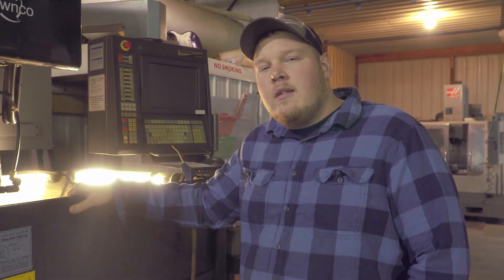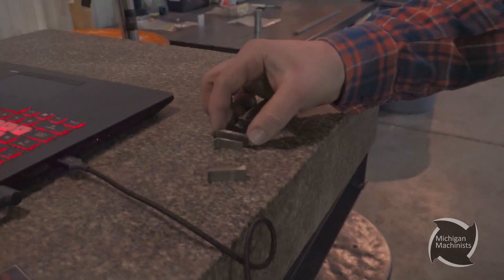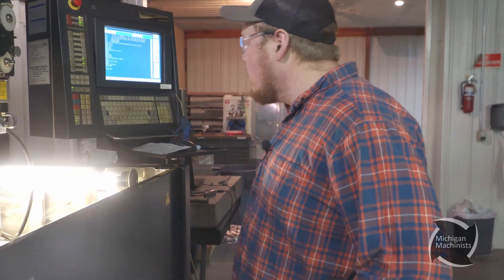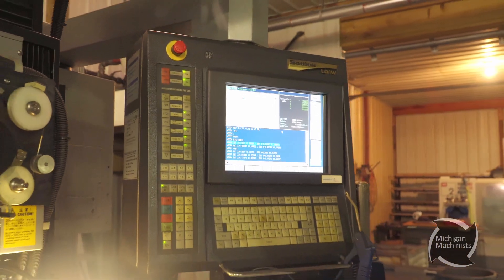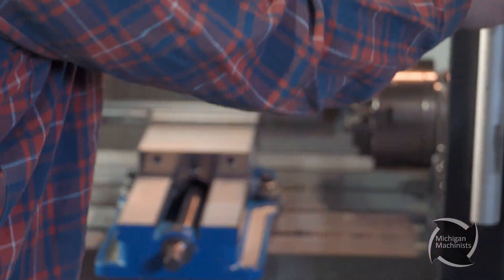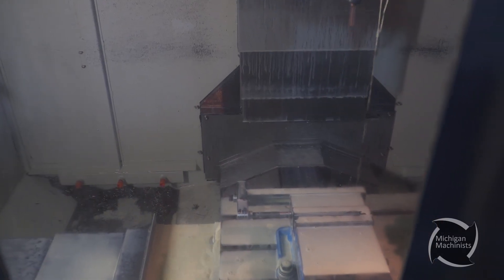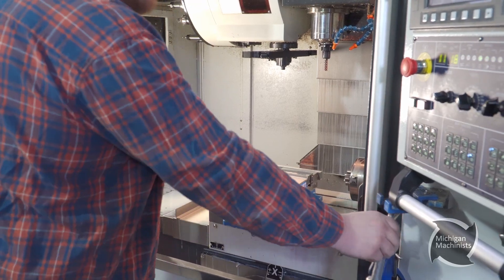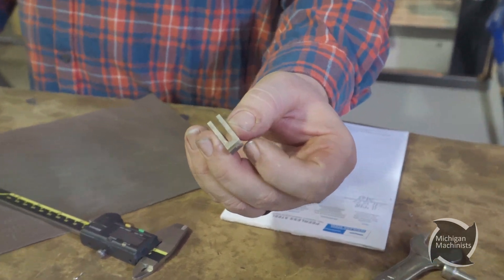Watch a Master Machinist at Work: From Wire EDM to CNC Mill || MICHIGAN MACHINISTS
In this video Alec explains how to set up of a wire EDM and a CNC mill for precision and accuracy of a part. His techniques include advanced manufacturing technologies, cnc programming for use in industrial automation by machine shops.